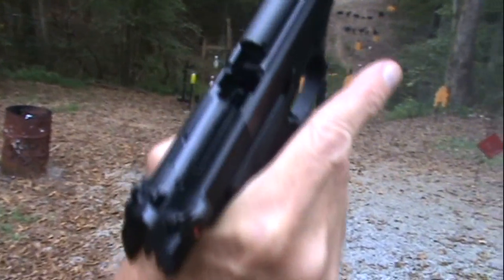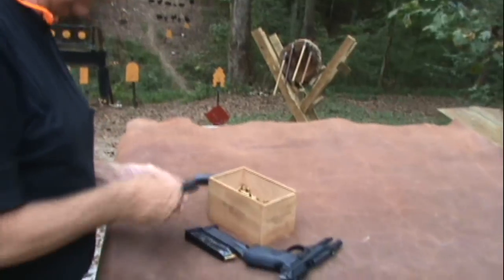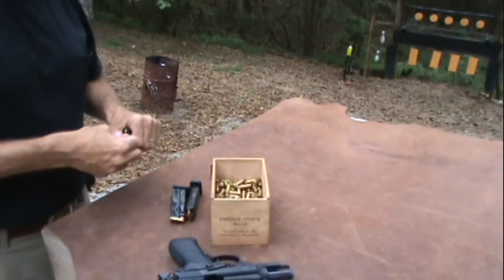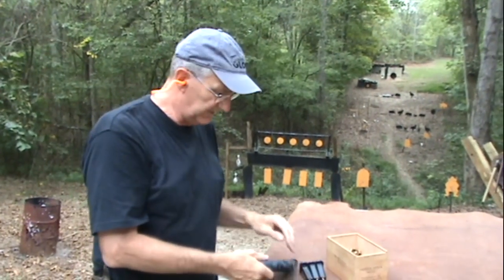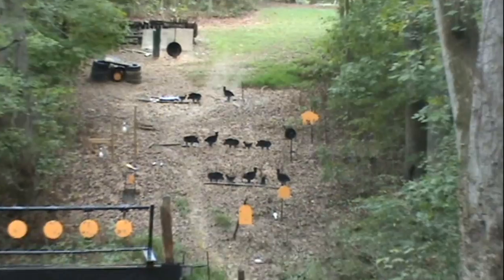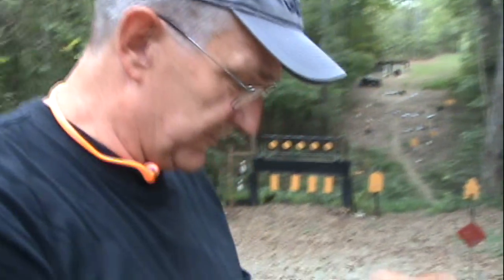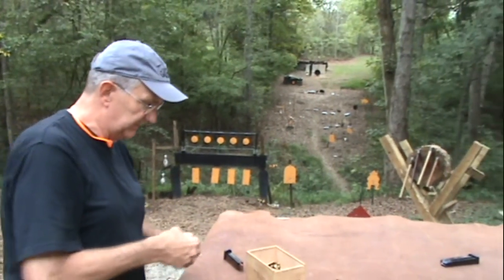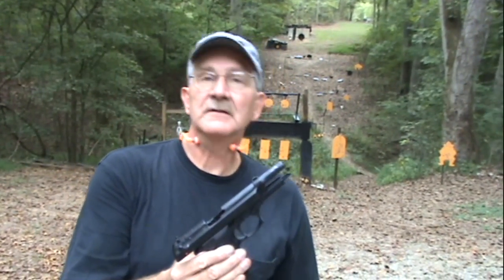Beretta 92 FS (Chapter 2)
Shooting the Beretta 92 FS at short and long range.